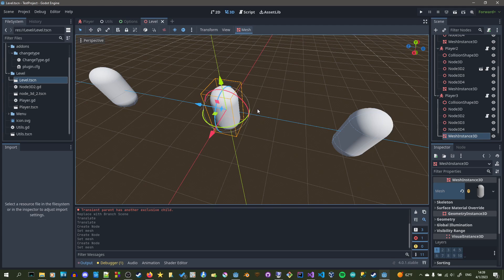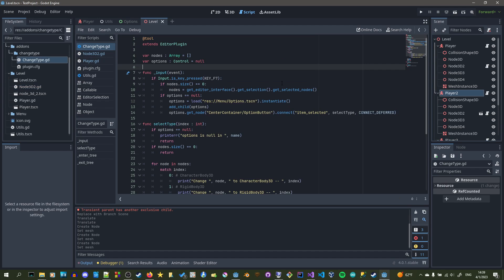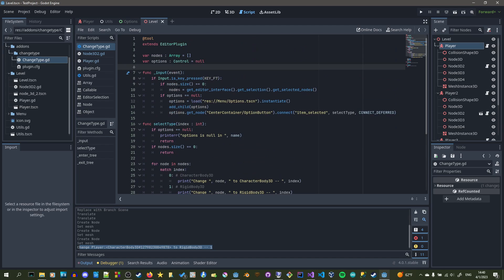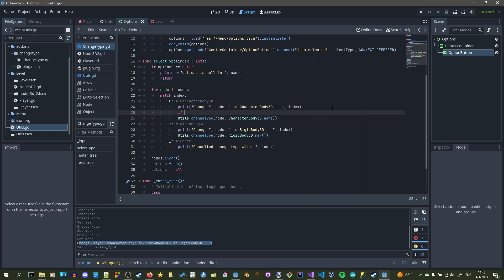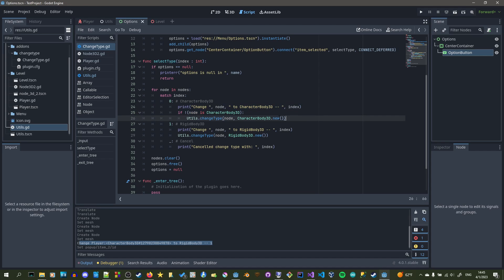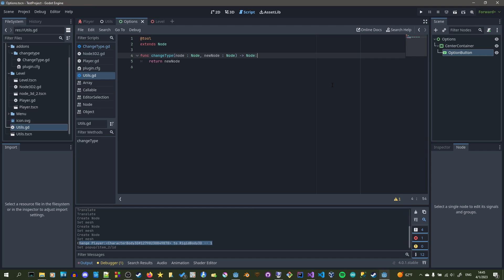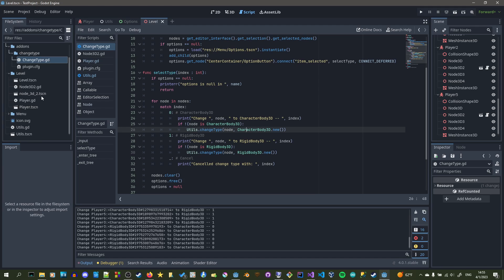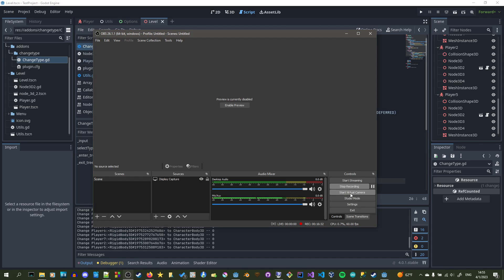Change a Node's Type in GdScript in Godot 4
You can change the node's type through the Editor UI, but trying to change many nodes' types can be a pain in that way.

If you wanted to use a script, you would need to use this method.

BEWARE: This method does not work on roots in my experience.